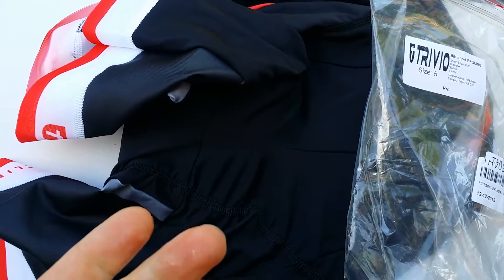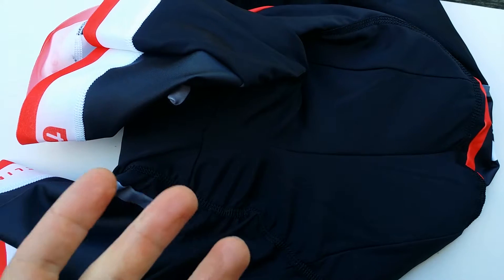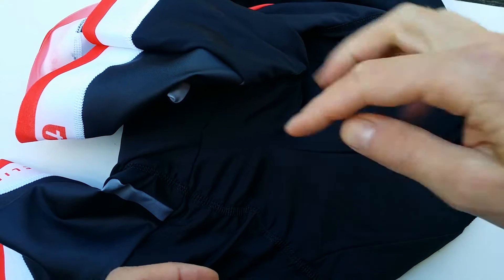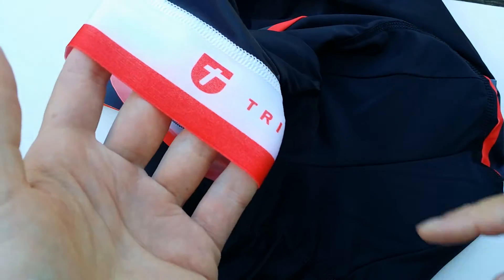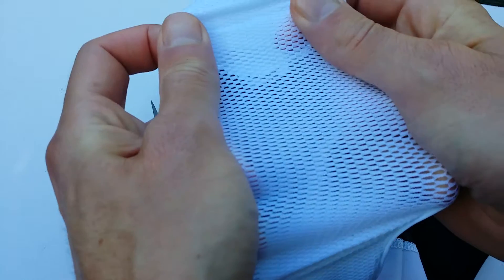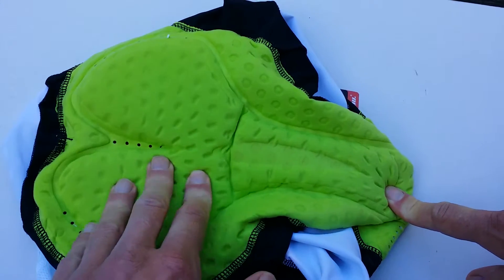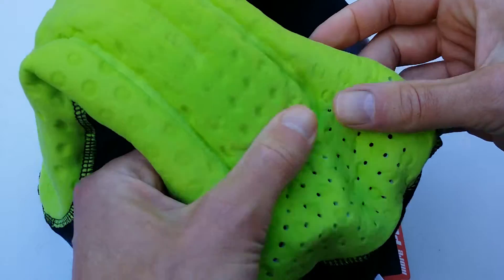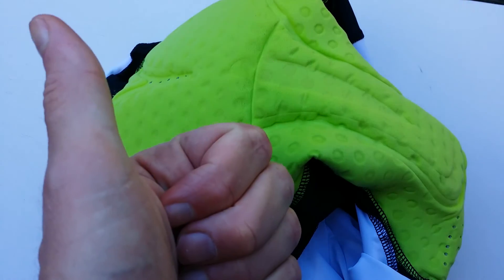Trivio Fietsbroek Review!